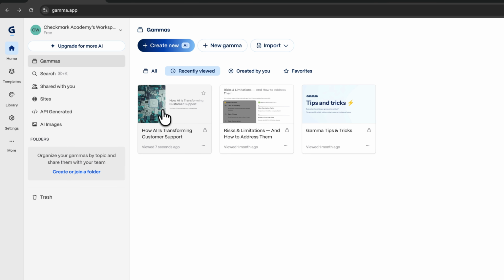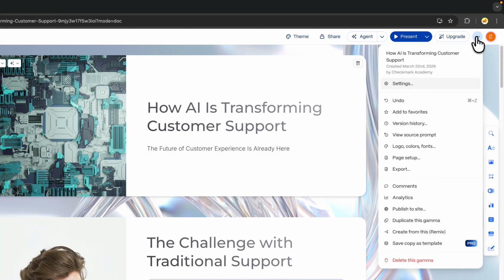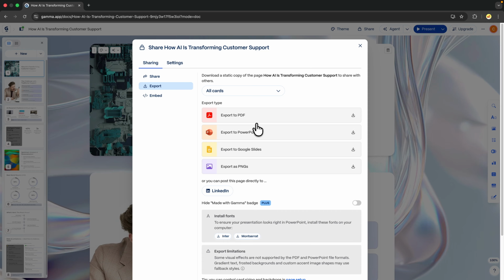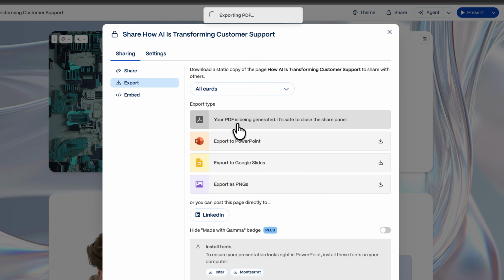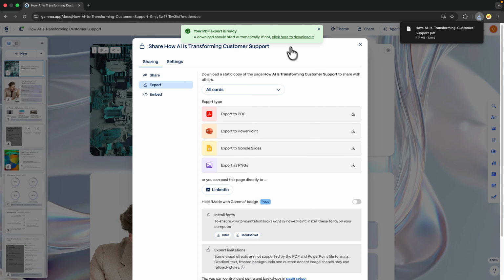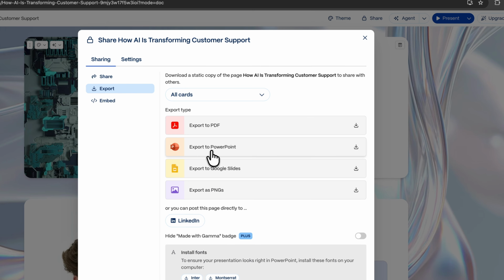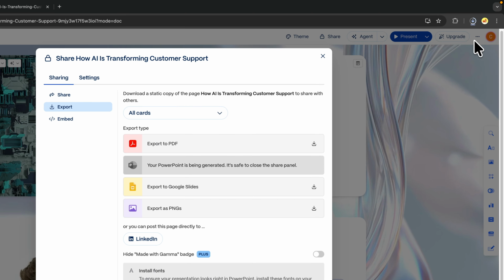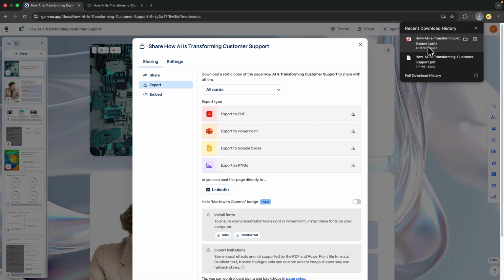How to Download Gamma Presentation as PDF or PowerPoint (Step‑by‑Step) 2026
In this quick tutorial, I’ll show you how to download your Gamma AI presentation as a PDF or a PowerPoint (PPTX) file. You’ll learn where to find the export menu, how to generate the files, and how to download them if the export doesn’t start automatically.

I’ll also show you how to open the exported files so you can edit them in PowerPoint or share them as a PDF. Perfect for anyone who creates slides in Gamma and needs to export them for school, work, or clients.